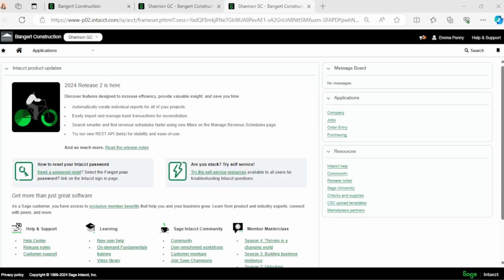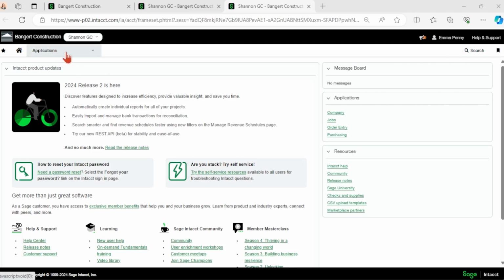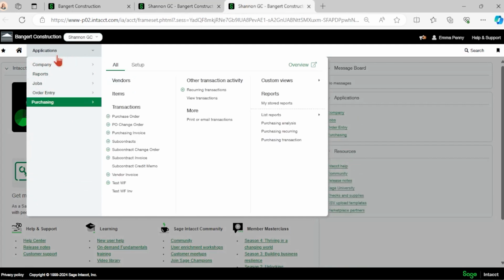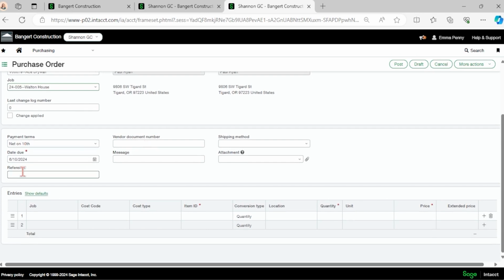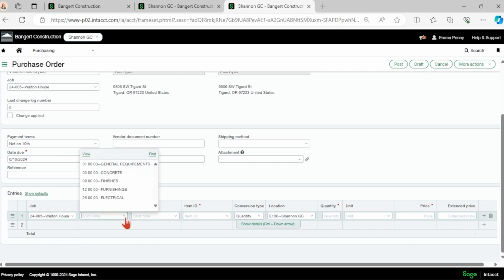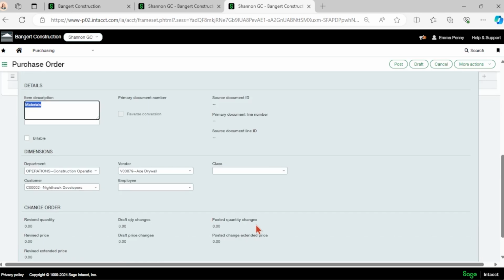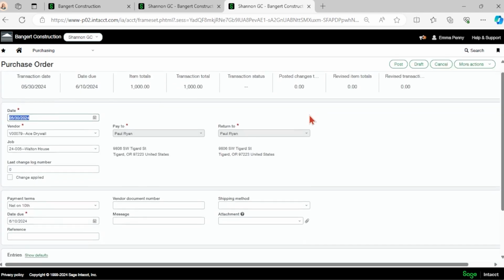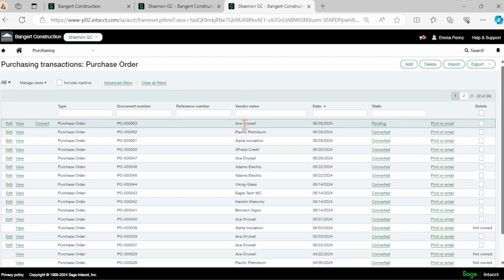Bread & Butter Episode 9: How to Enter Transactions in Sage Intacct | Purchase Orders Tutorial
In this episode of the Bread & Butter series, we demonstrate how to enter transactions through the purchasing module in Sage Intacct. You'll also see how different user permissions affect access to show the limitations on their view. Watch as we walk through creating a purchase order, filling in required fields, and adjusting the entry layout for all users. Whether you're a beginner or an experienced user, this Sage Intacct tutorial will help you understand the purchasing module and user roles better.